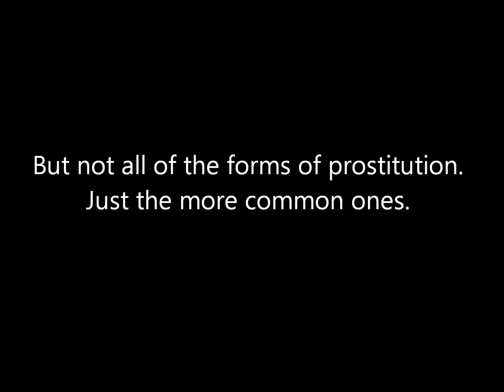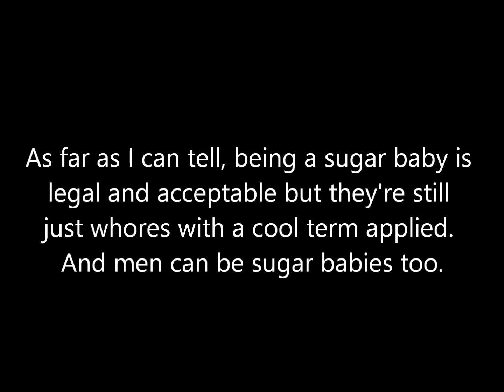The Types of Prostitutes and forms of Prostitution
My five to six minute talk on some of the forms of prostitution in the United States. I want to use this in conjunction with another video I will be producing.